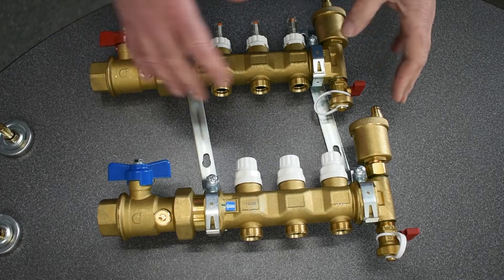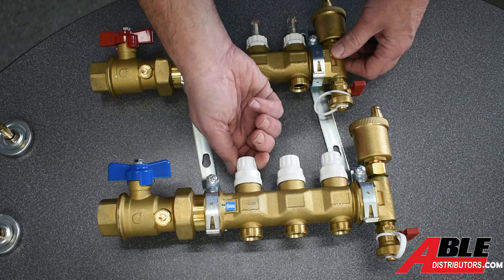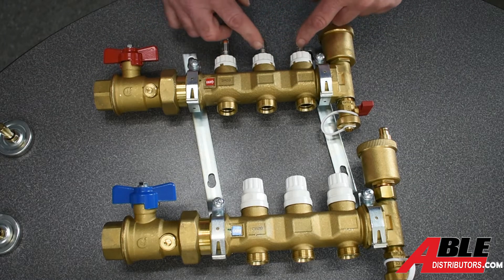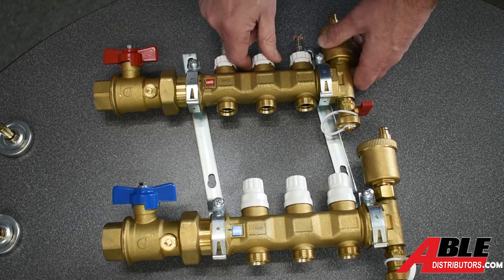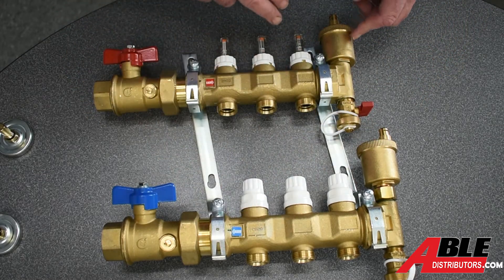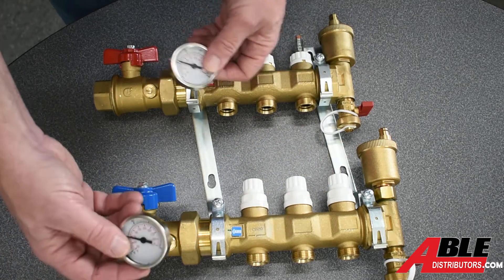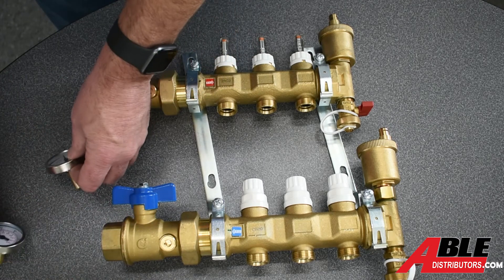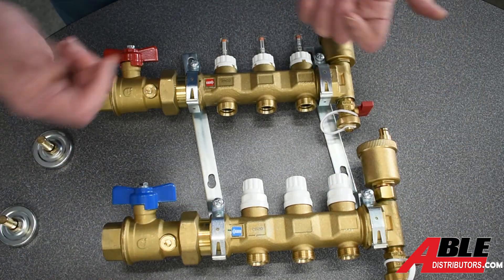Caleffi Manifolds: Initial Valve Adjustments + What's in the box?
ATTENTION: these manifold valves don't ship in open position on both supply and return sides!
You will need to manually adjust them to achieve maximum water flow.

Also Included in box:
- Air Bleeders (supply & return)
- (2) thermometers (ports are built-in to the manifold)